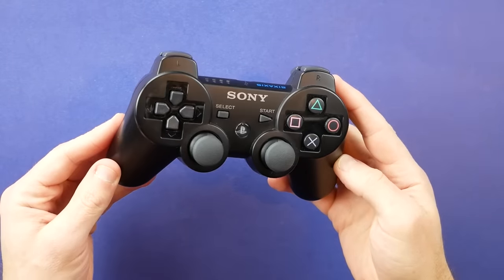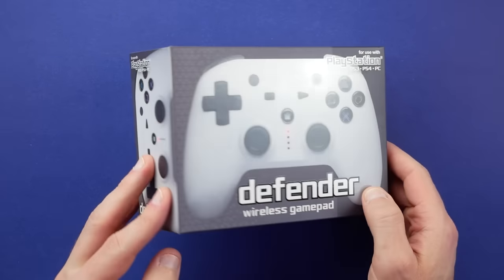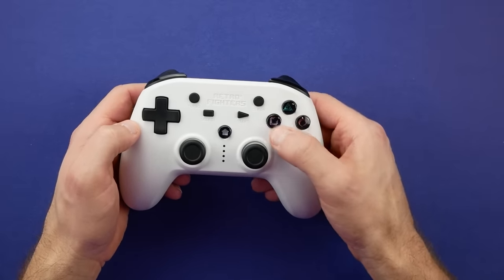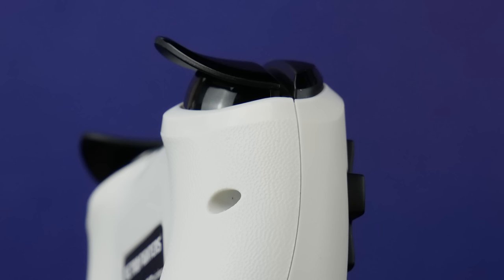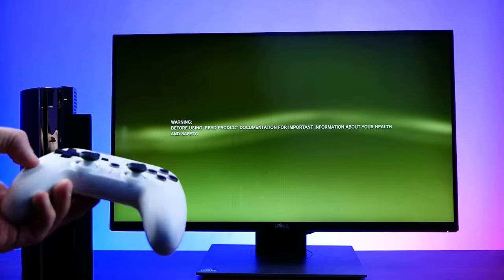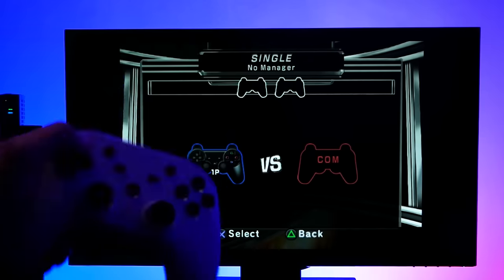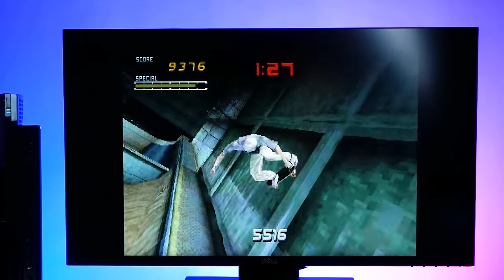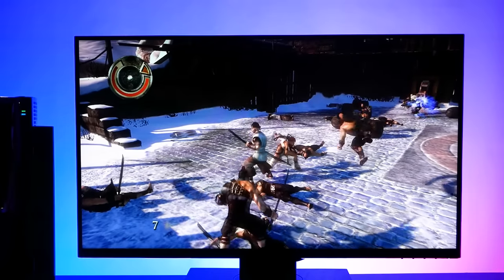A New PS3 Controller That's Actually Good?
For a while I've been looking for an alternative controller for the PlayStation 3 and today we're looking at one that has the same functionality as the original but with better ergonomics and feel. Do we finally have a solid replacement for the DualShock 3?

News Wave edited by: @KimerexProjekt